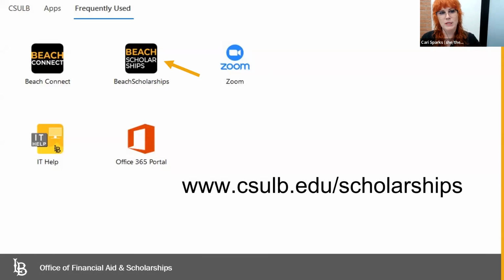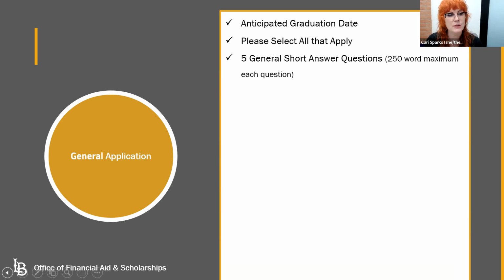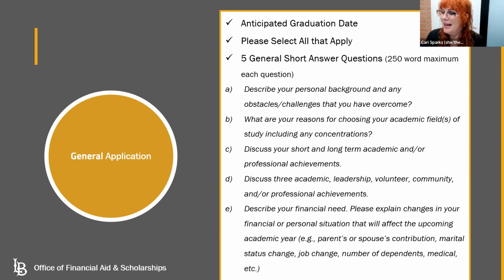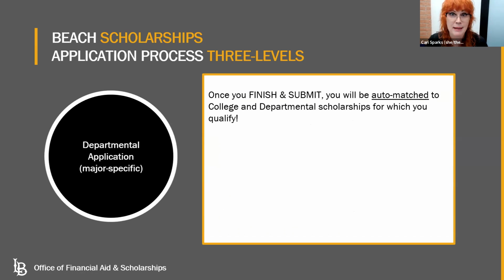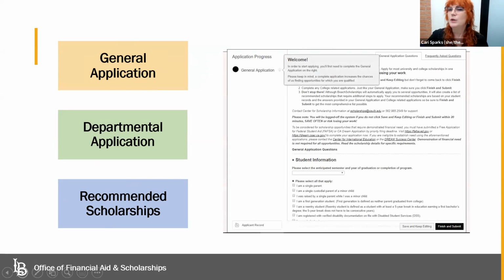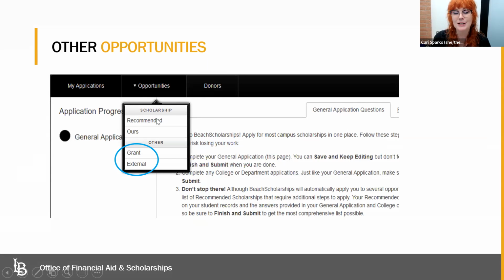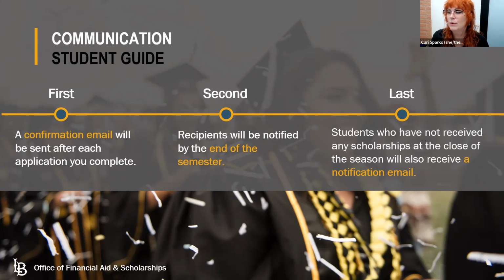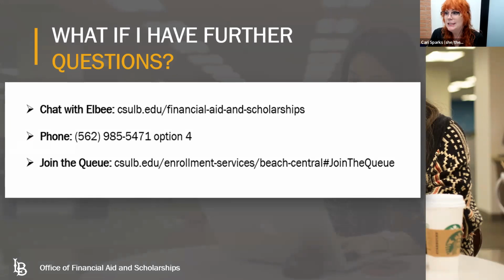Fireside Chat: Beach Scholarships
Join our Fireside Chat with Cari Sparks, Scholarships Coordinator, to learn more about Beach Scholarship opportunities, applications, deadlines, and more!